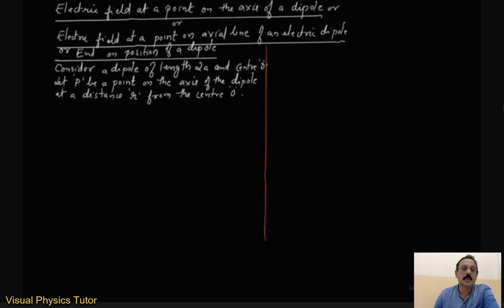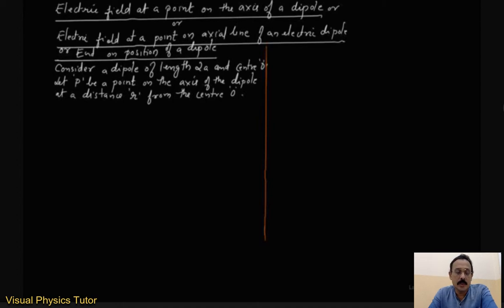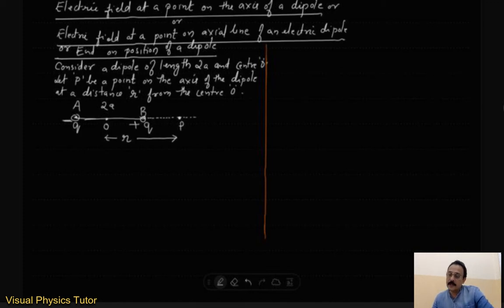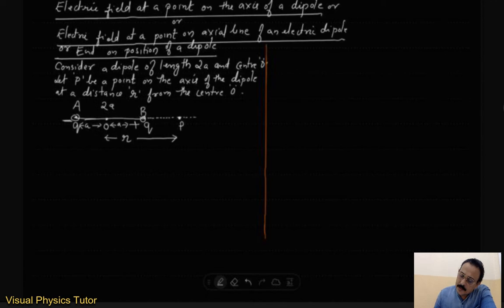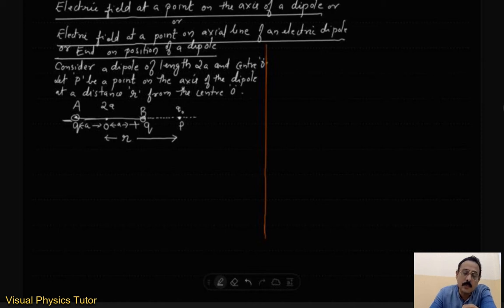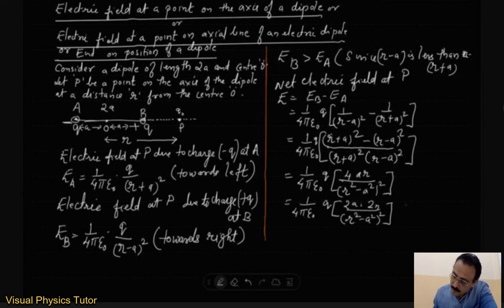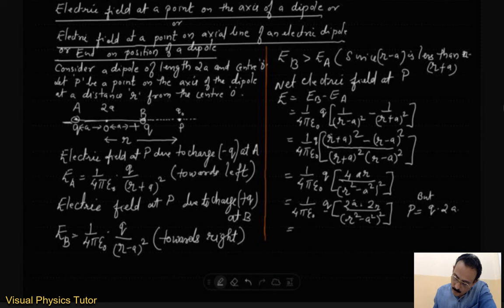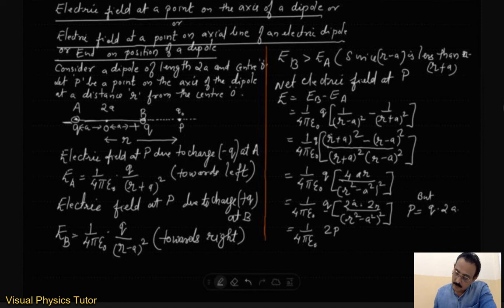12. Electric field on axis of dipole (Derivation). Grade-12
Discussion of Electric field on axis of dipole (Derivation)